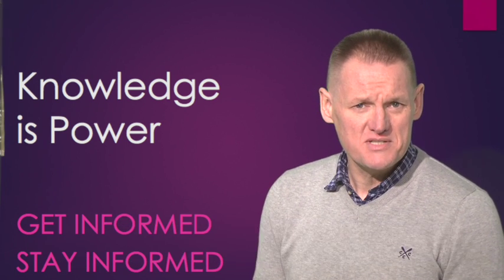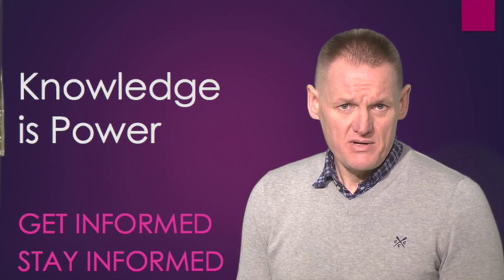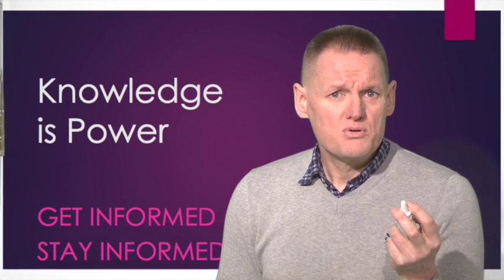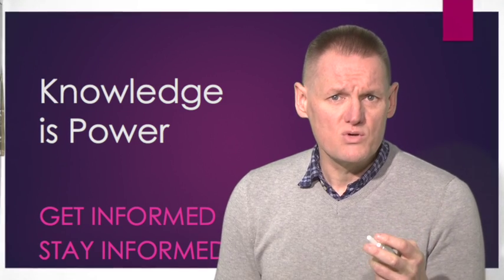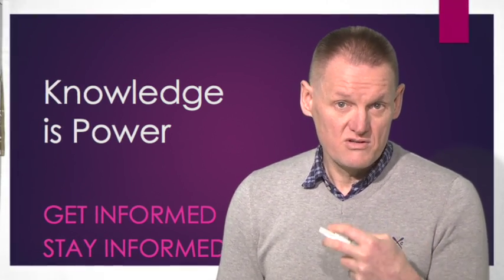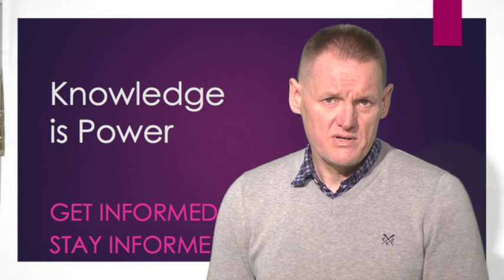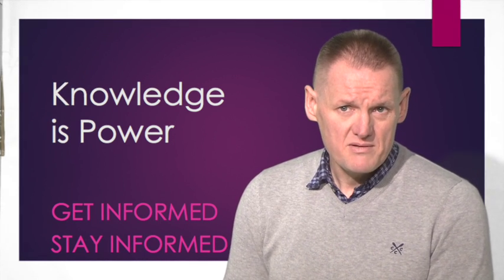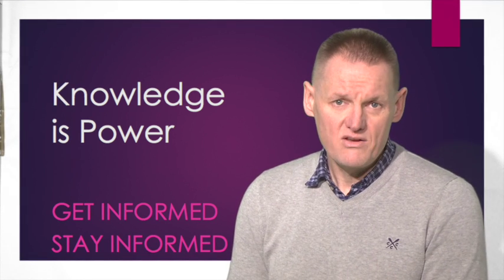How to use Nasobec Nasal Spray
Nasobec aqueous nasal spray contains the active ingredient beclometasone dipropionate, which is a type of medicine known as a corticosteroid (or steroid). Corticosteroids are hormones that are produced naturally by the adrenal glands and have many important functions, including control of inflammatory responses.